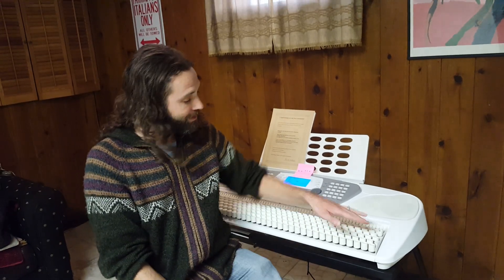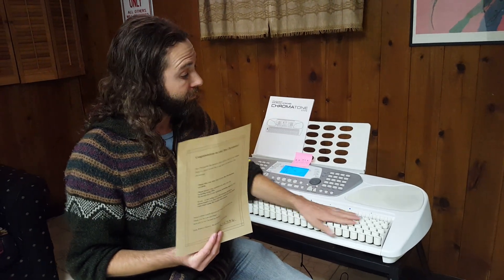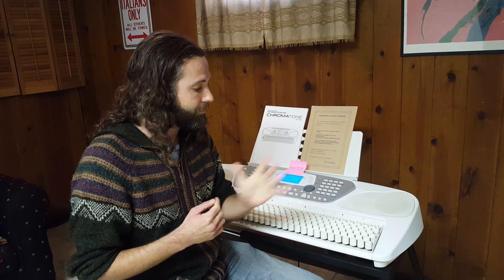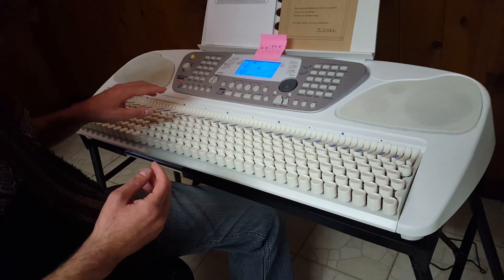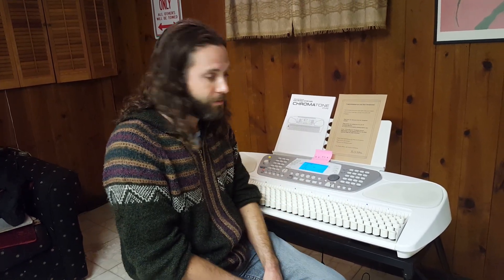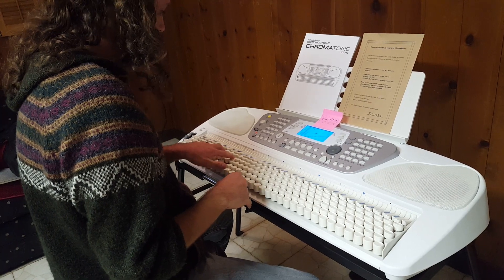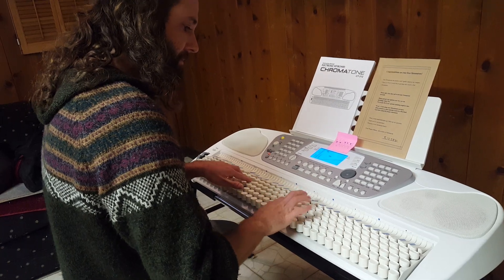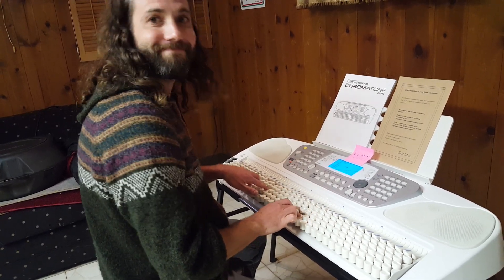Ken's New Chromatone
Ken introduces you to his new Chromatone CT-312